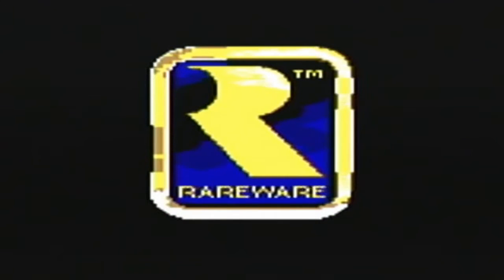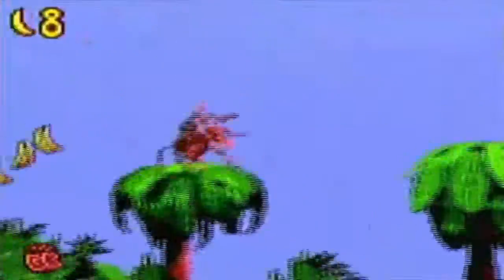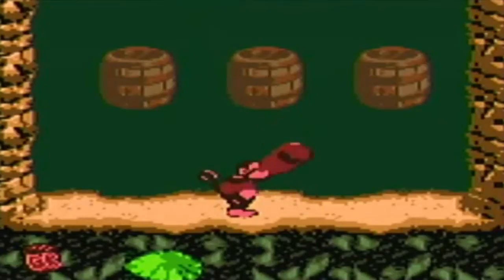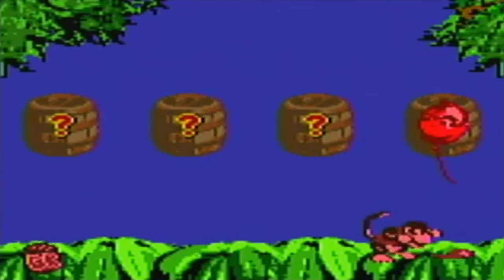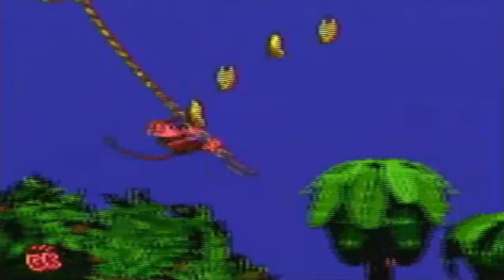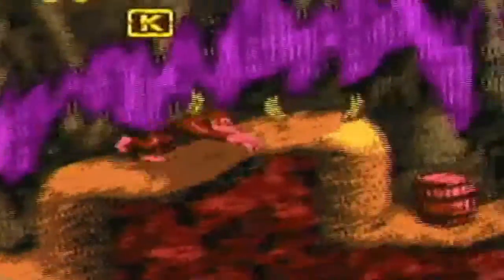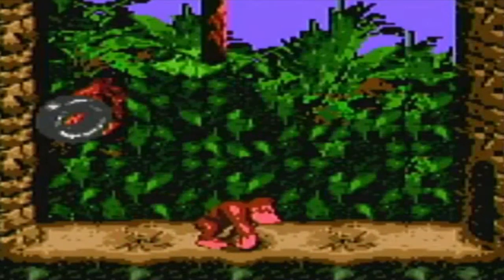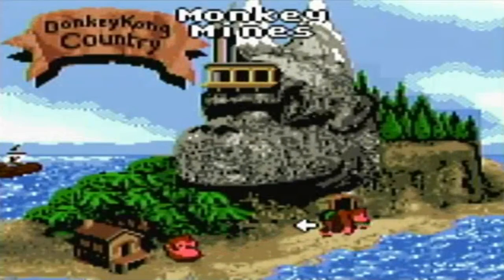Let's Play Donkey Kong Country (GBC): #01 - Kongo Jungle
Does this game seem familiar? Well, just wait til you see what we're up against this time.